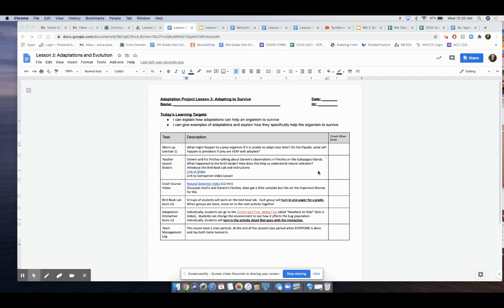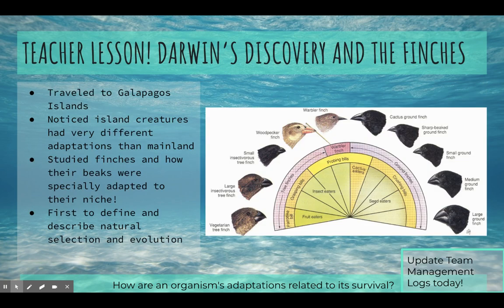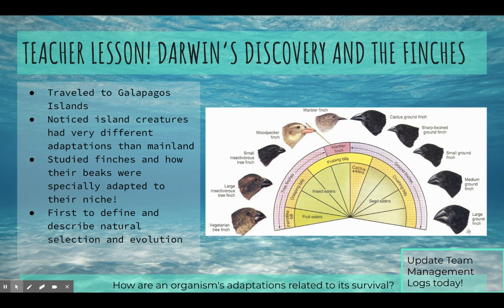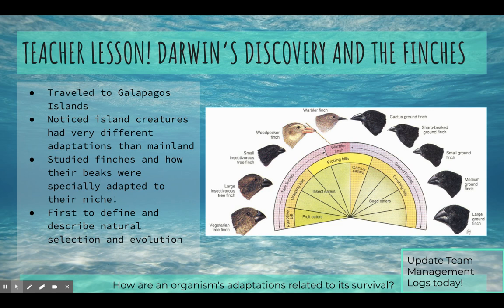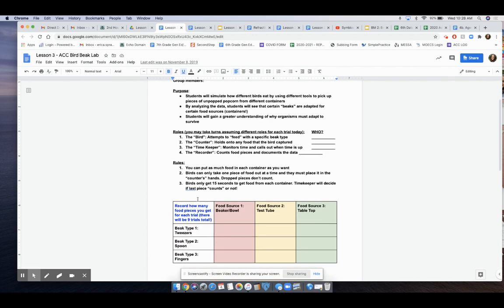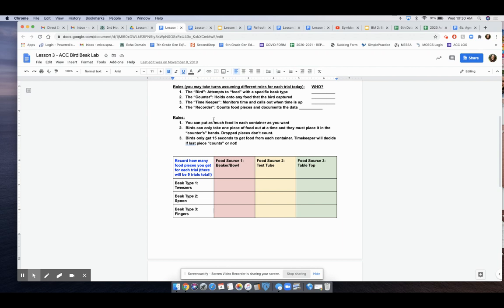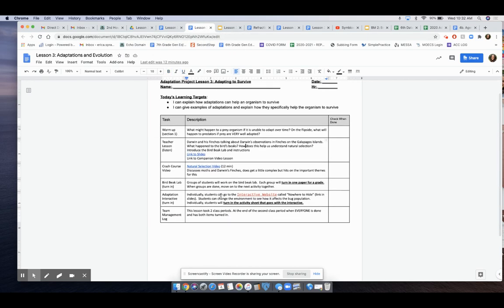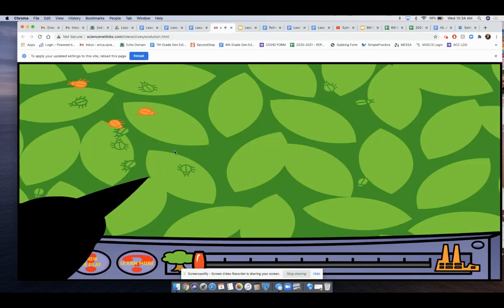Adaptations Lesson 3 Adapting to Survive 6th Science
Lesson 3 takes two class periods. Day 1 will include a workshop with the slides and an introduction to the bird beak lab. Students working at home will need a copy of the lab and some materials that are easily found at home.  The final activity is a "nowhere to hide" simulation. All links can be found in the Echo agenda and the teacher's lesson plan document.